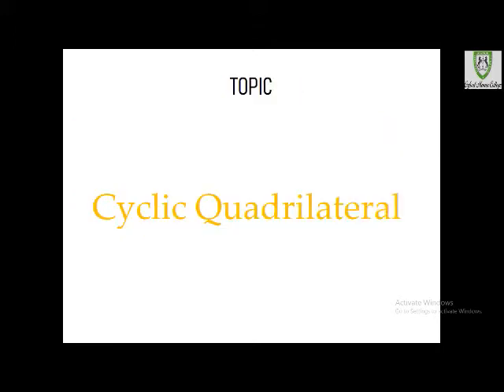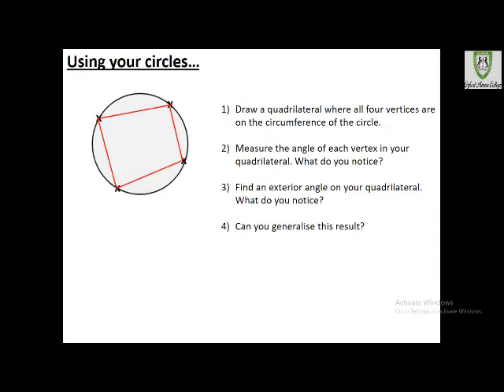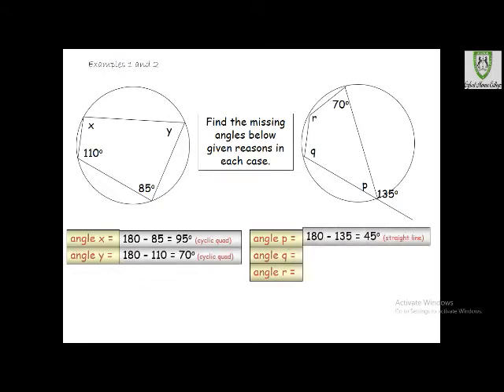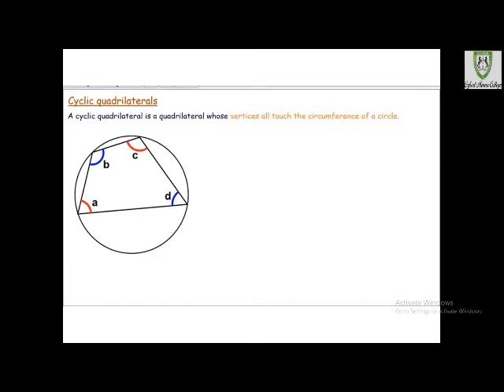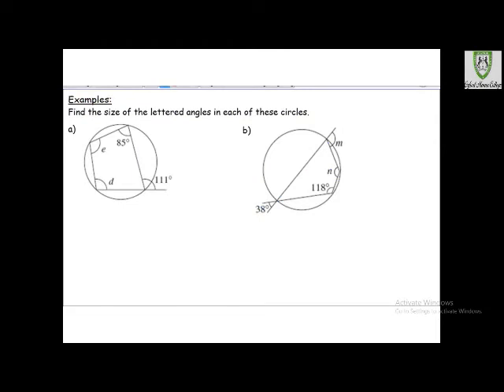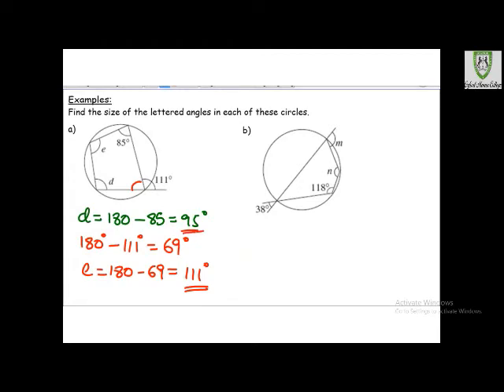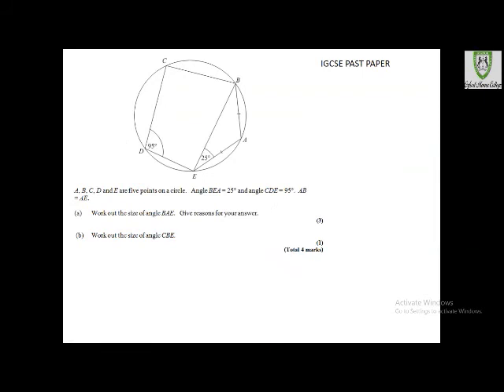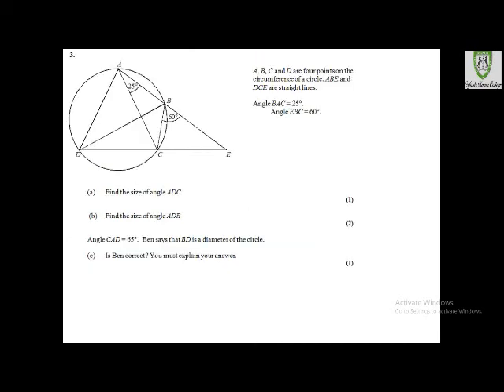Angles in a Cyclic Quadrilateral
Study this